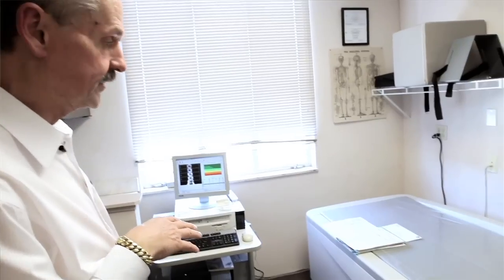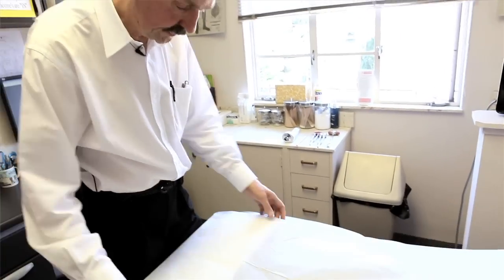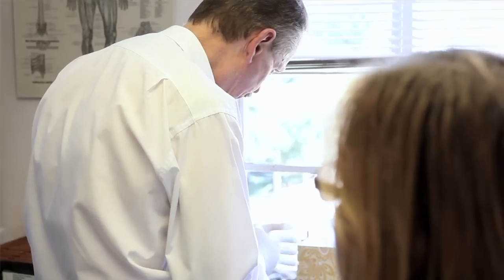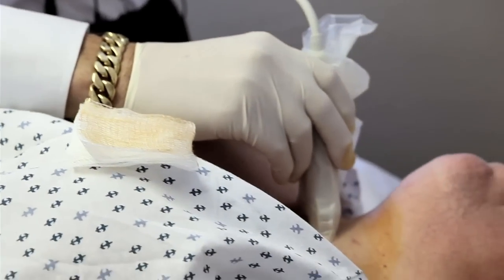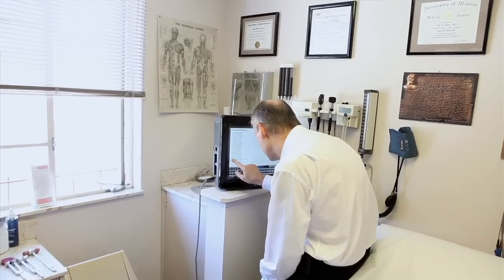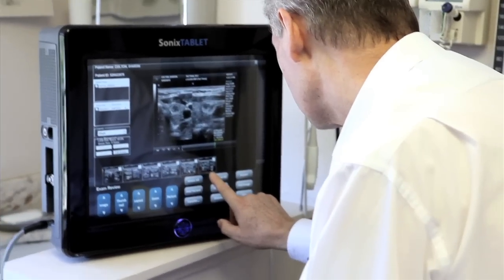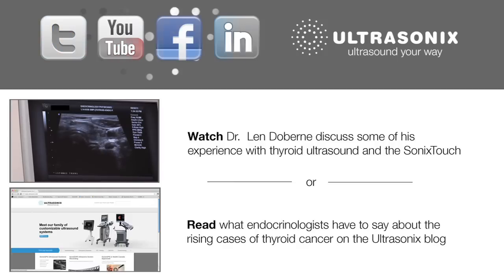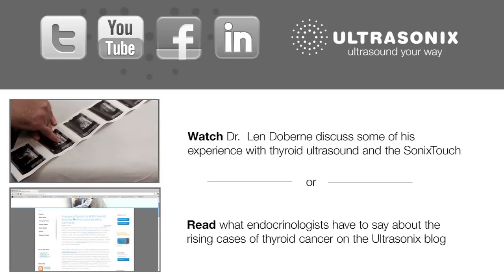Dr. Tobey explains why he chose the SonixTablet ultrasound to guide thyroid biopsies